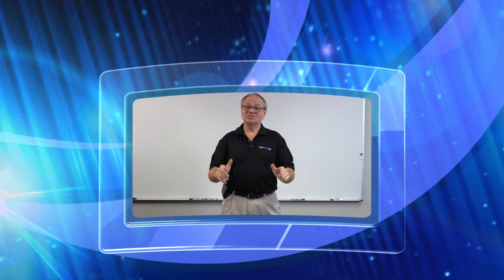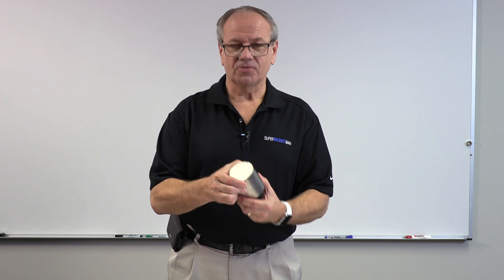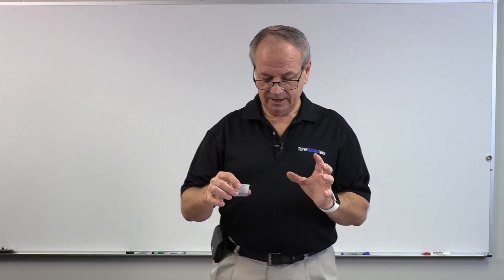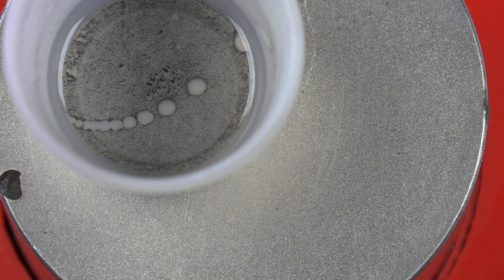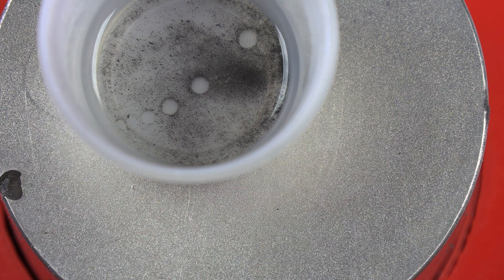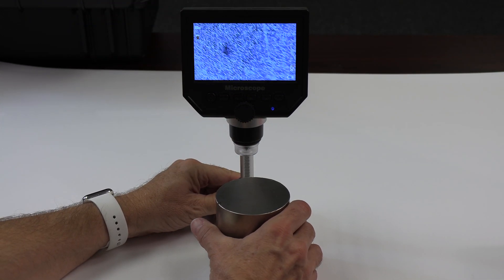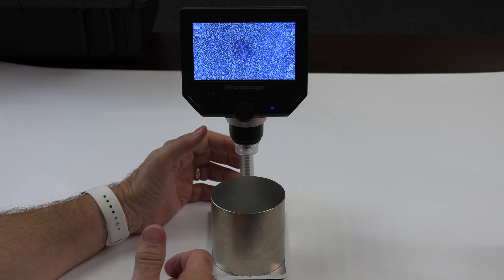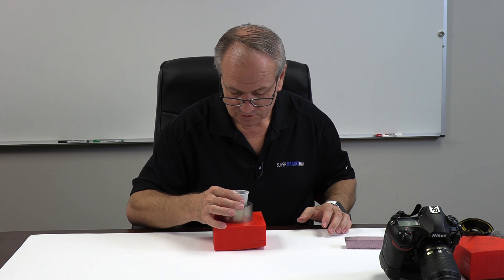Magnet Mystery - What the HECK is going on?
SuperMagnetMan has stumbled on a real mystery and we need help.  Our curiosity will drive us nuts without your help:)  What is causing the iron powder to move away from these spots on top of the magnet???  How did it happen?  Ideas and additional questions are WELCOMED!!!  Thanks for you help:)